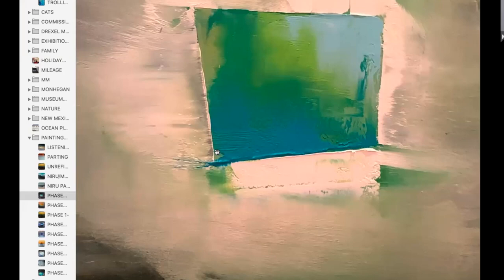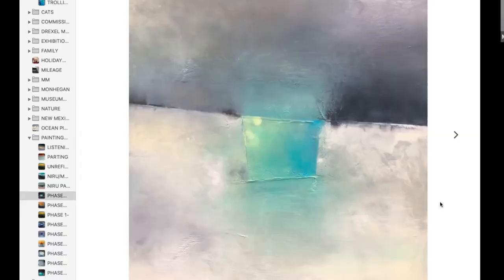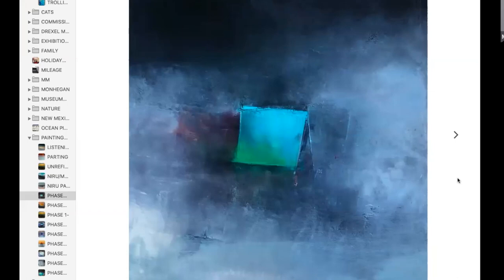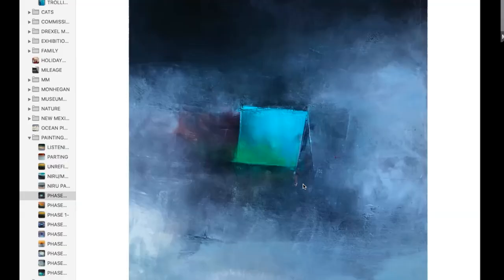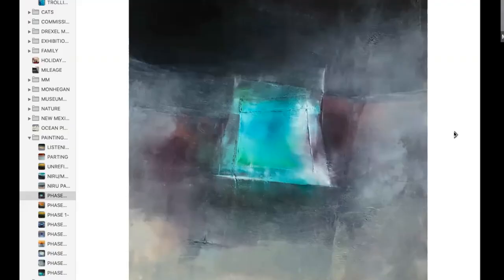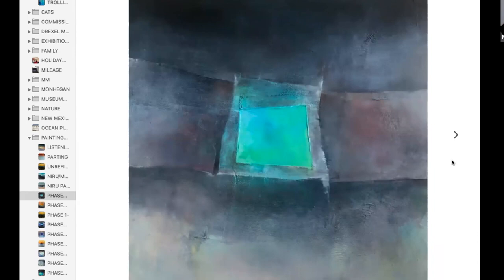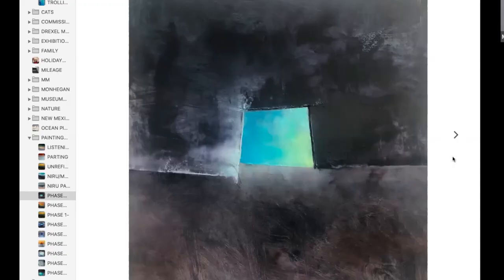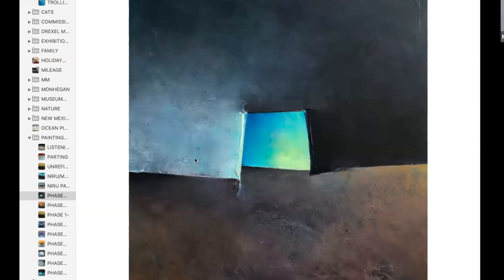Painting Talk: Go the Distance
Online Sometimes paintings come about easily. We experience a natural flow in their making, and they seem to emerge effortlessly from within onto the surface. And then there’s the flip side of that -- the paintings we push and pull into being pieces that speak to us and deliver the feeling and message we want to convey. This video tells the story of one of those paintings for me, a painting called “There.” My hope is that by sharing the evolution of There, you feel supported and validated in any personal struggle you may have bringing a painting to life. I’ve been there. We’ve all been there. Pun intended.

Consider registering for an online or in person workshop or sign up for a consultation for one of my mentorship programs.